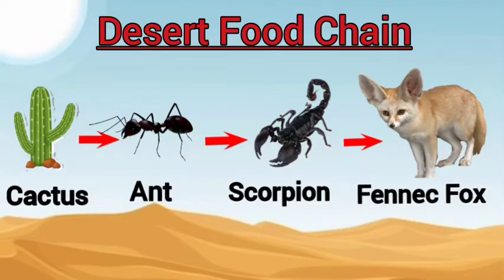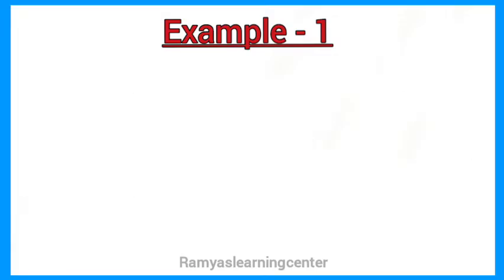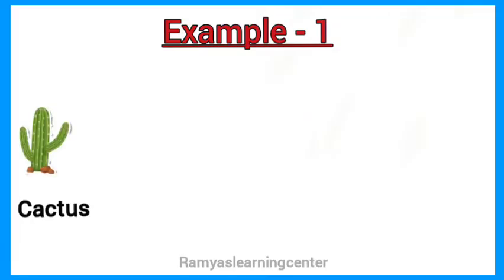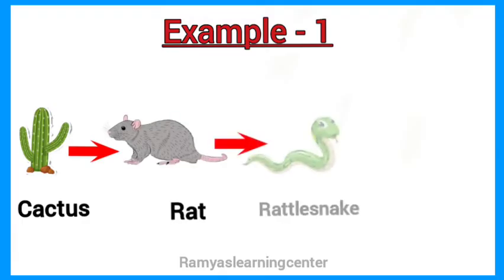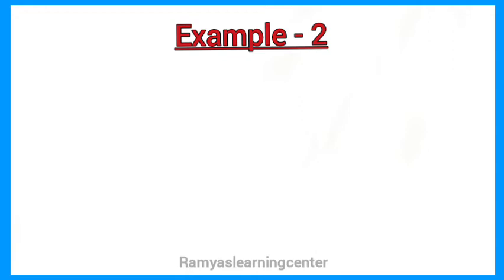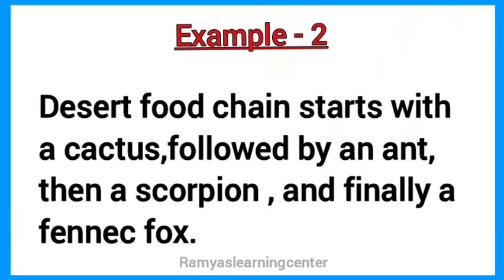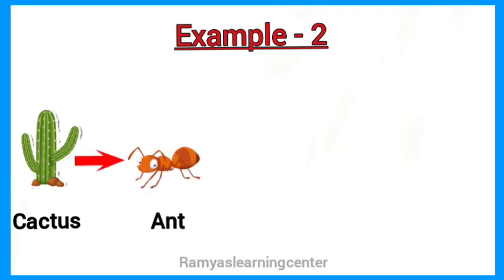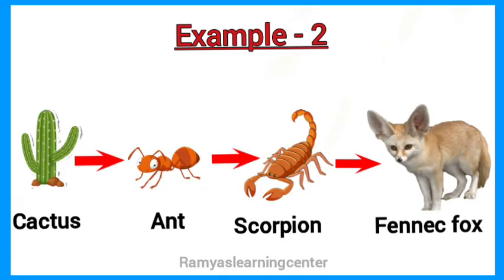Desert food chain/food chain of desert habitat/food chain in desert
Desert food chain/food chain of desert habitat/food chain in desert/desert food chain example/ desert food chain model/food chain of desert/food chain for grade 2